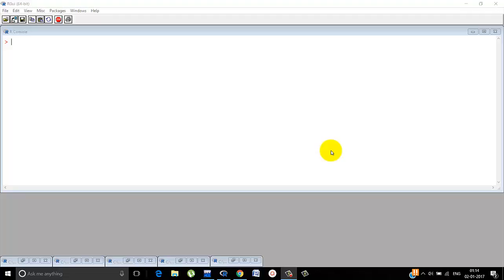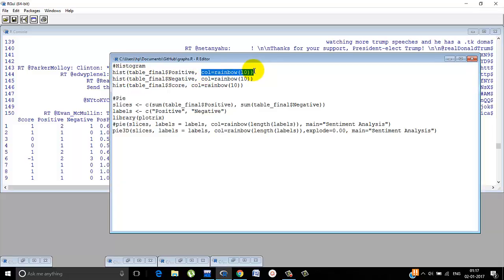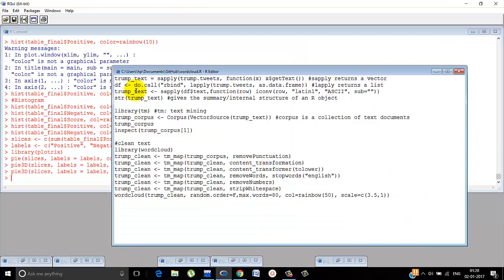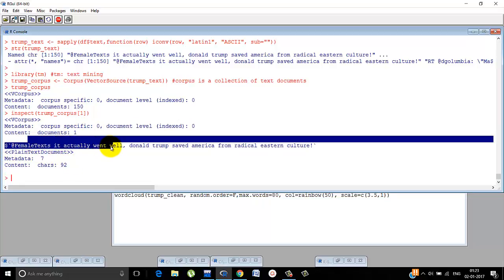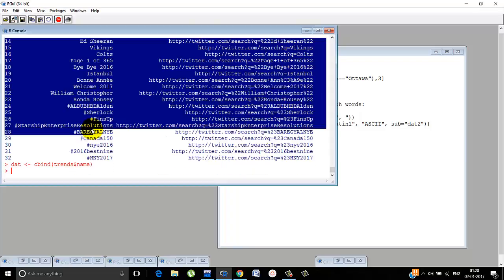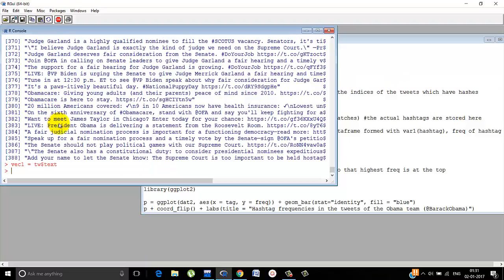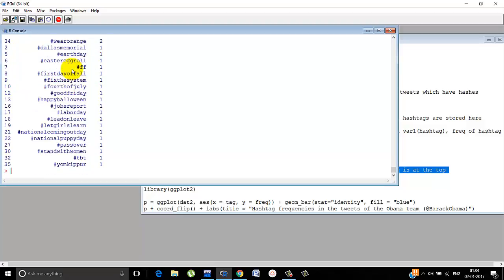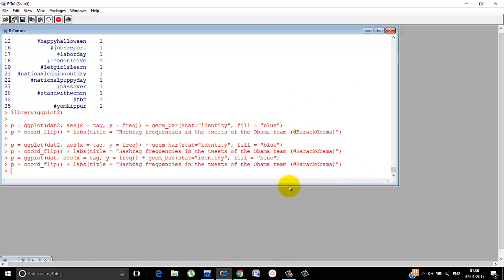#4 Information Analysis - Graphs, Wordcloud, Top trends, Top hashtags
This video comprises of using the information derived from lexical analysis to visualize sentiment in the form of graphs and word cloud. The top trending tweets according to geographical location is derived and the top hashtags according to user name is plotted.
This is the fourth video of a series of video tutorials to make a Twitter Sentiment Analyzer and Visualizer web application: